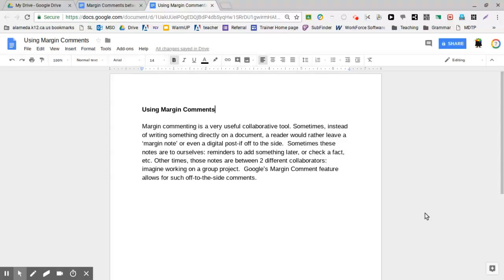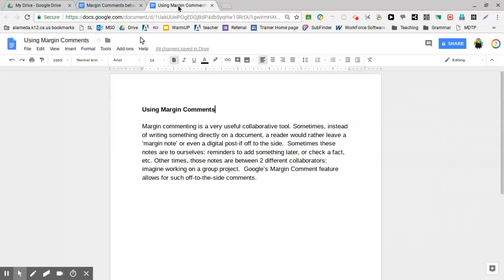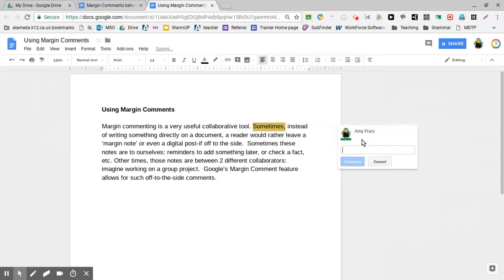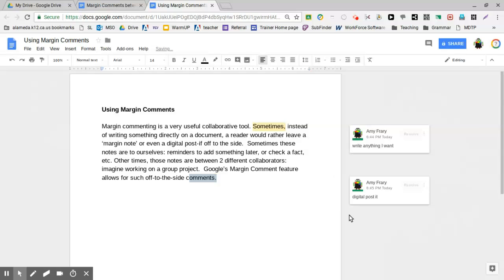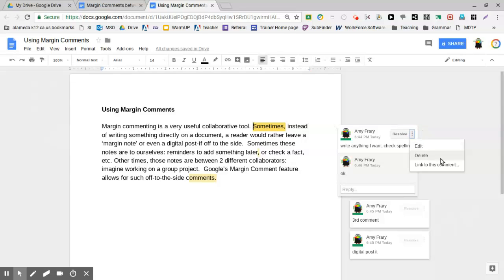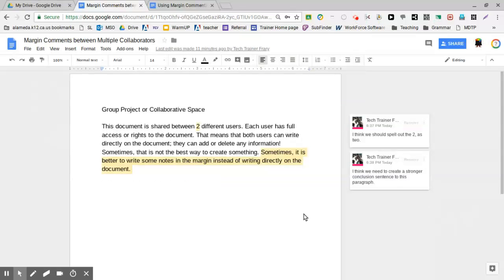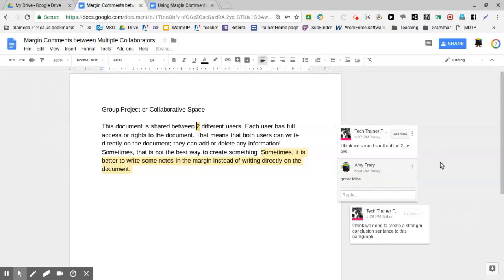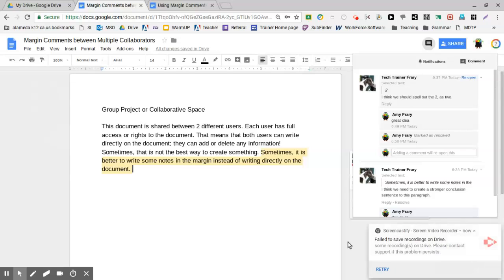Margin Comments 8/20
A spotlight on how to use margin comments. They can be a to-do list for the document owner. Margin comments are a great way for teachers to support students, and a way for students to digitally dialogue and collaborate.